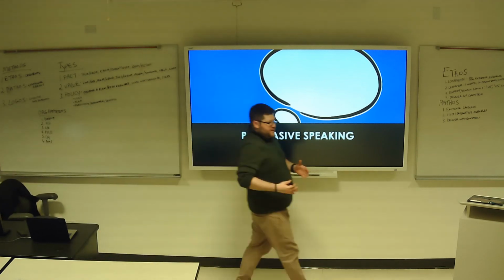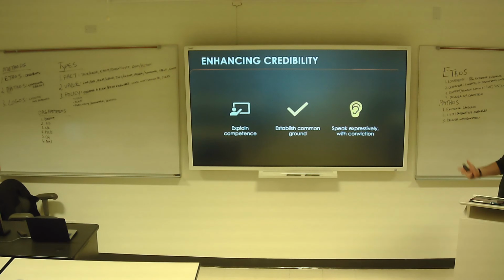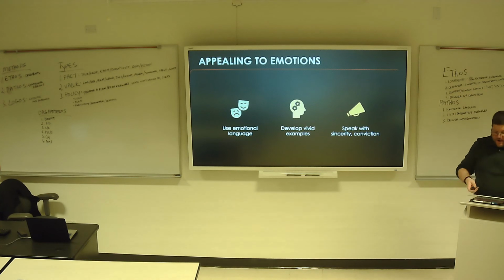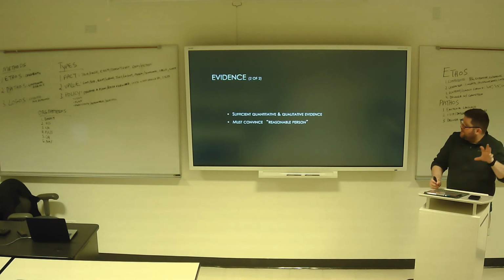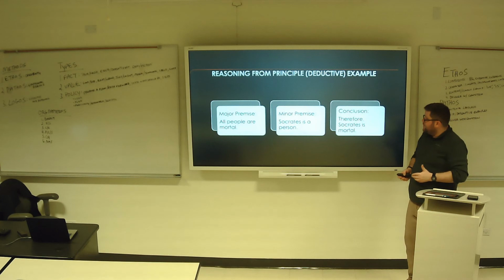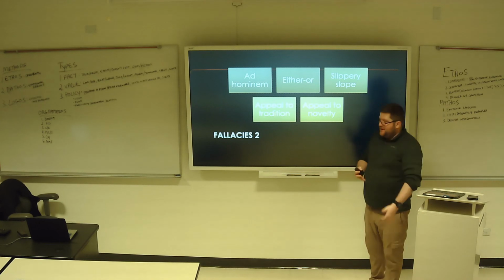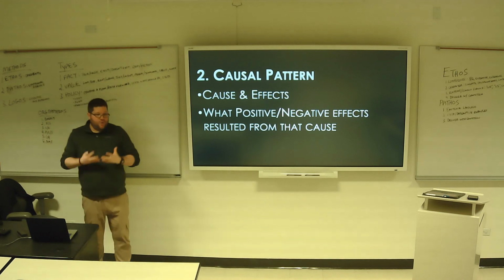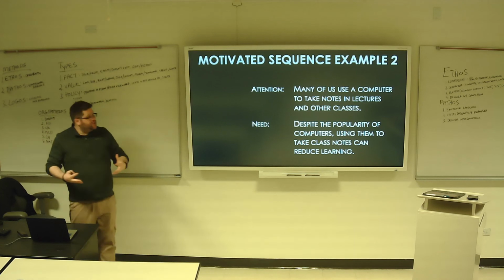SPH-101. Persuasive Speaking. part 2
Review of Methods of Persuasion, how to use the methods, logical reasoning, and organizational patterns.